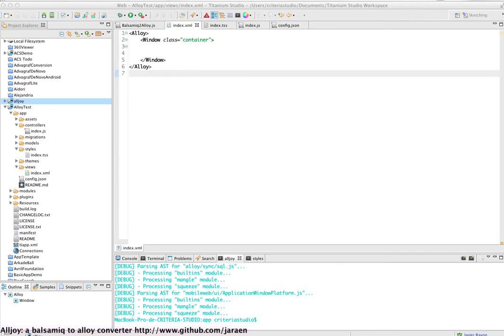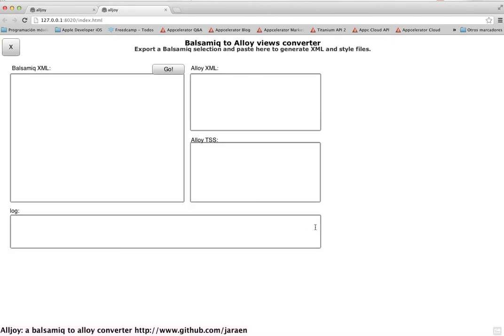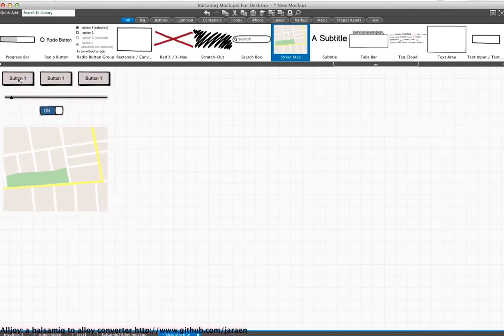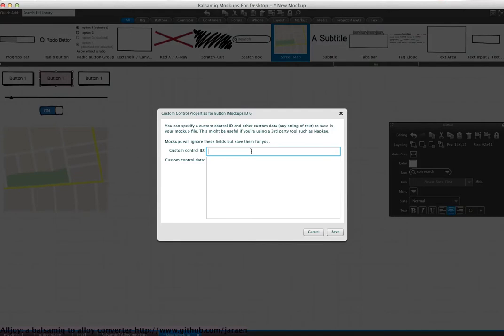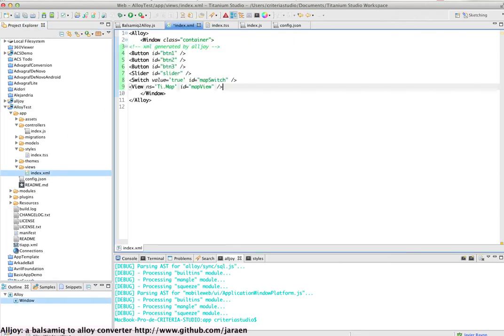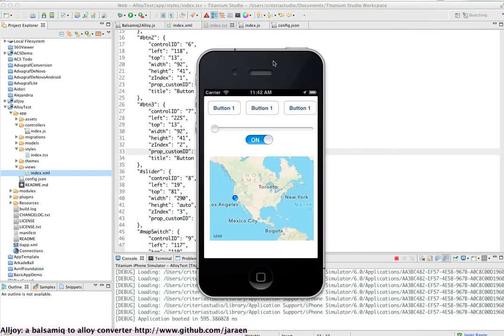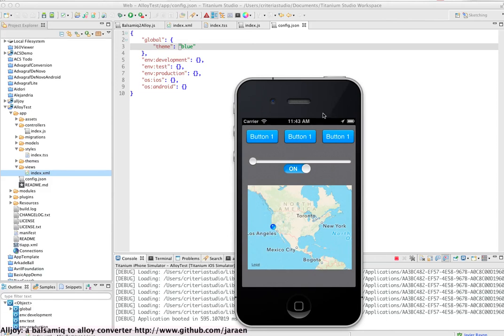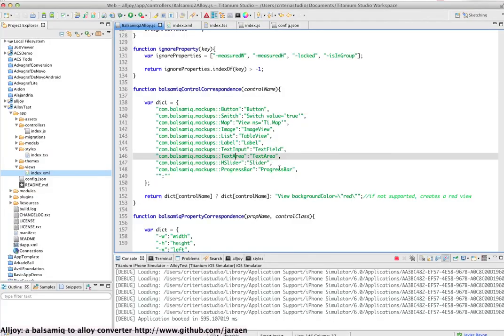Alljoy: the balsamiq to alloy converter tool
Alljoy is a set of tools to experiment with Alloy, the MVC programming framework for Appcelerator Titanium.

This demo shows how to convert Balsamiq mock-ups to alloy code.